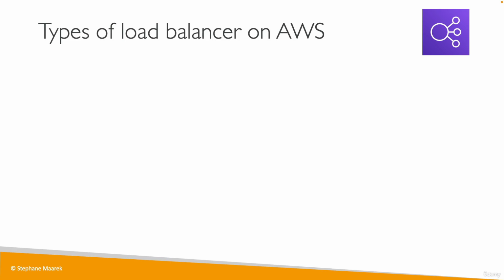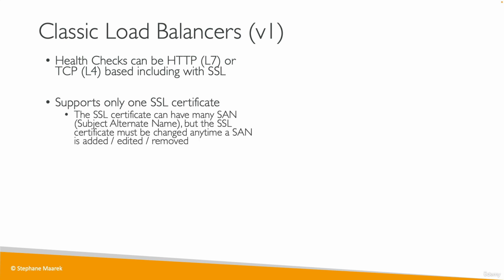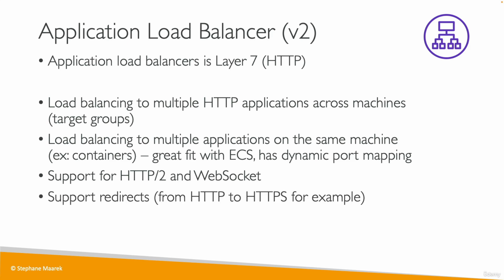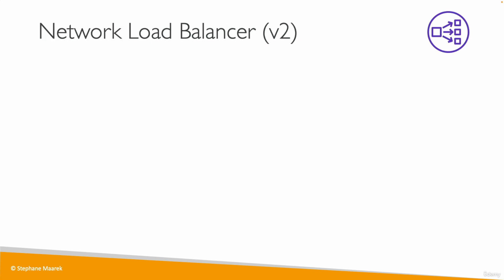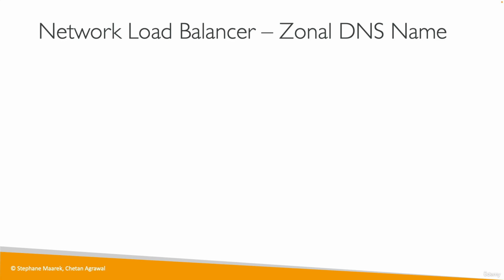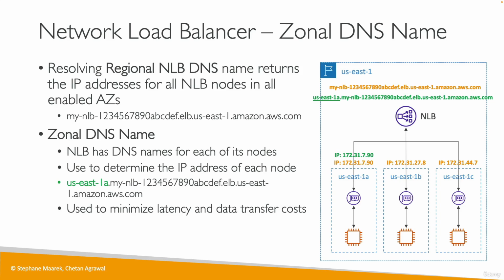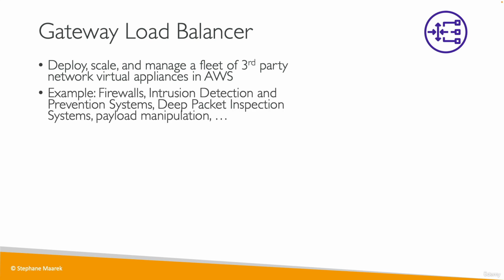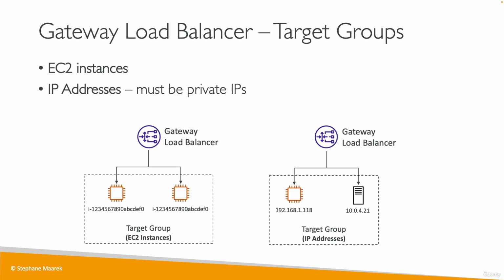06 05 014 Elastic Load Balancers Part 1